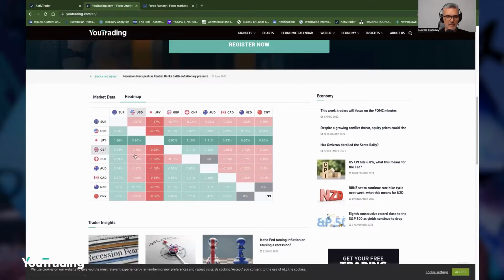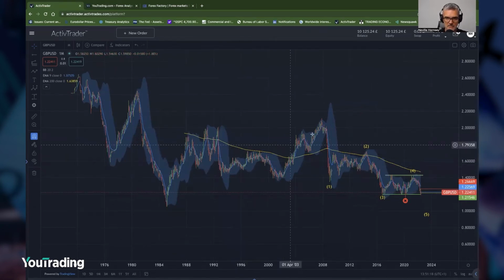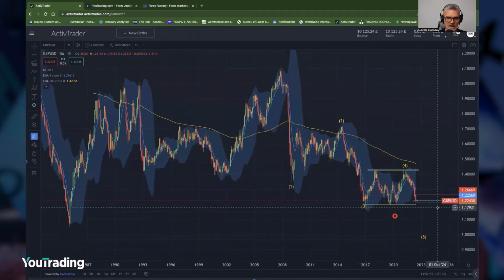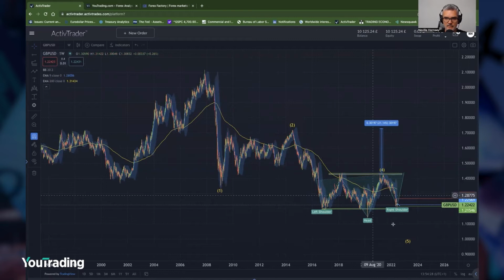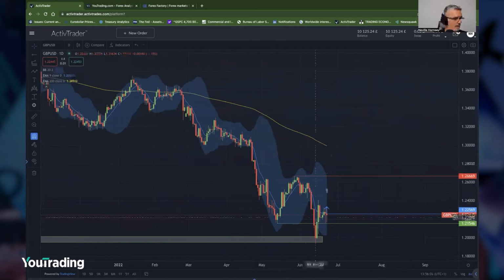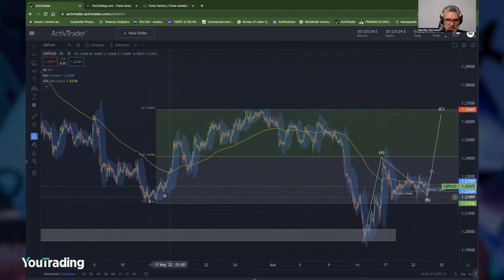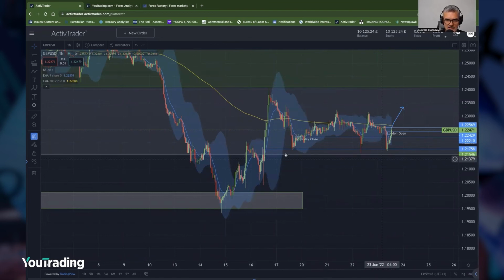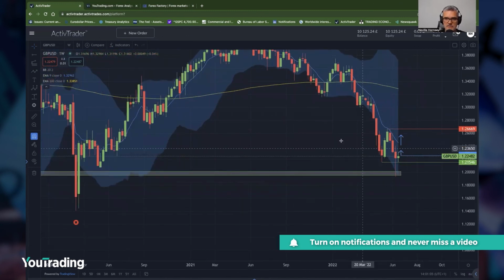GBPUSD Forecast & MTF Technical Analysis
Elliott Waves are a straightforward way to create a framework for multi-time frame analysis. With the benefit of hindsight, it is always easy to come up with the perfect technical analysis when using EWT counts, but it becomes much more difficult when trading the right edge of the chart.  On the higher time frame charts, it appears that we have made a couple of impulsive moves lower in the GBPUSD, which means in a 5 wave structure we should expect one more to close out the peak. Traders may view 2016 to present-day market structure as an accumulation period, which sets up a base before we move higher. This is what makes a market. In this video, I describe all of the market structures and levels that I need to see price action close beyond to confirm my next move. Currently, momentum is in my opinion dragging price action lower, so I am looking for areas on the chart to sell the rips. As price action develops, I will be happy to change my opinion.